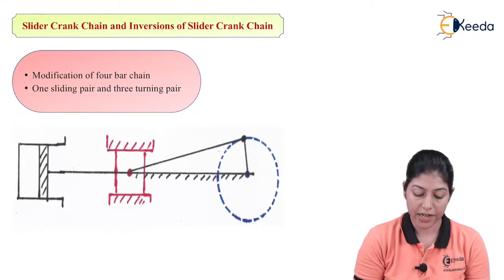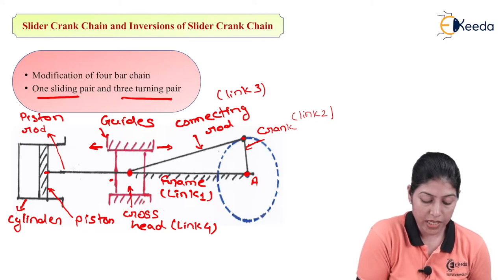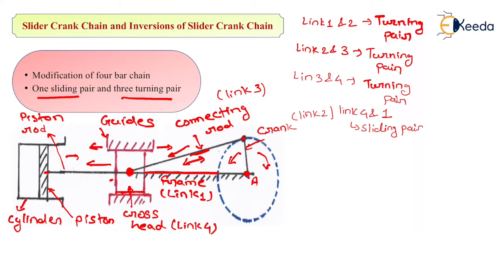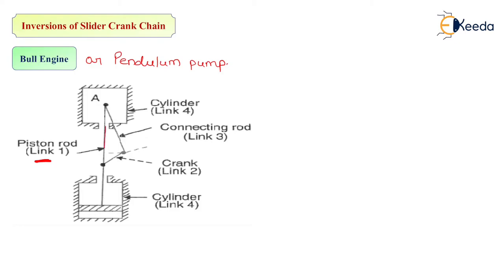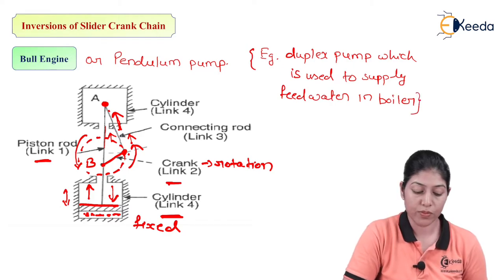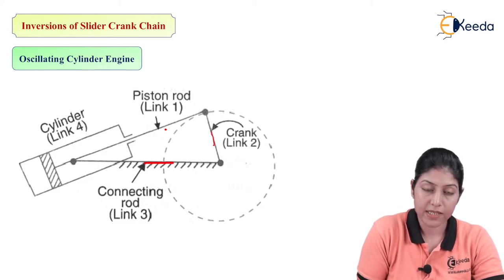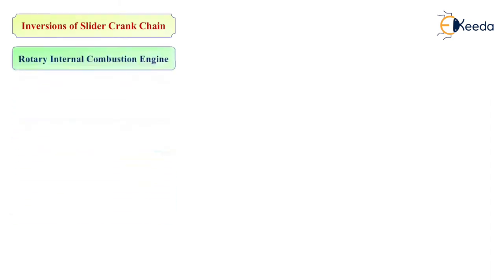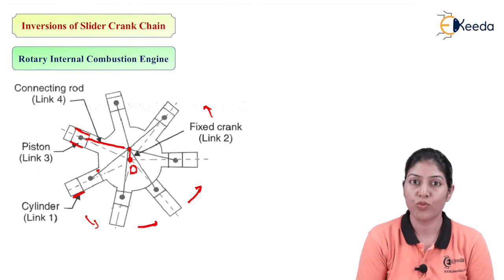Slider Crank Chain and Inversion - Basic of Kinematics - Kinematics of Machinery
Video Name - Slider Crank Chain and Inversion

Chapter - Basic of Kinematics

Happy Learning!